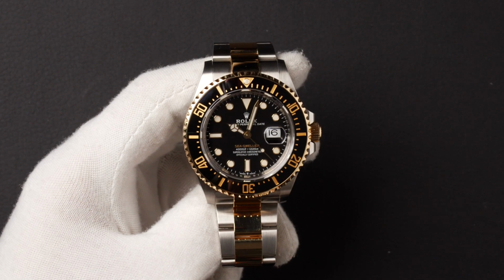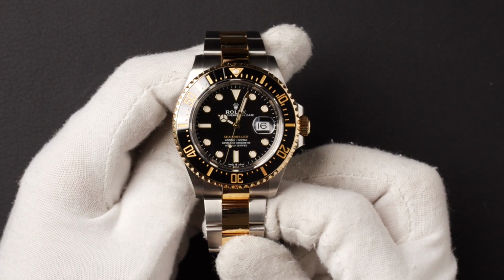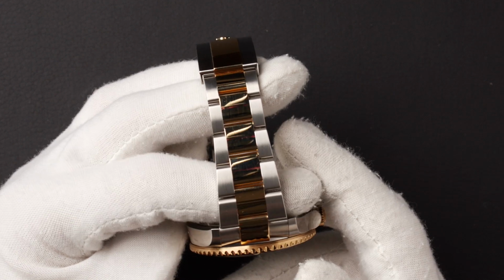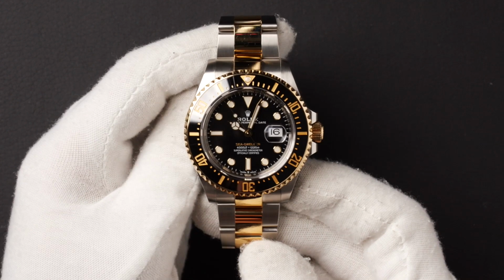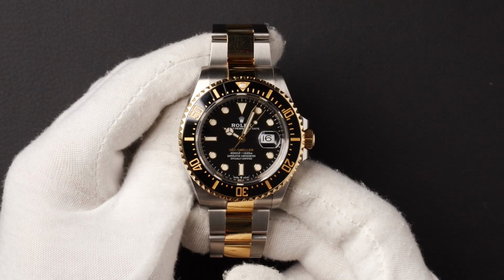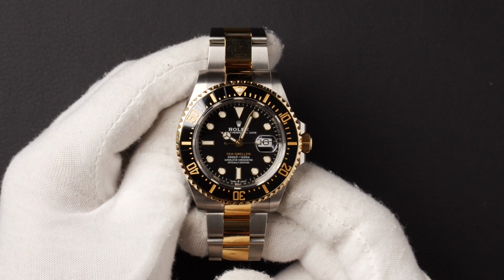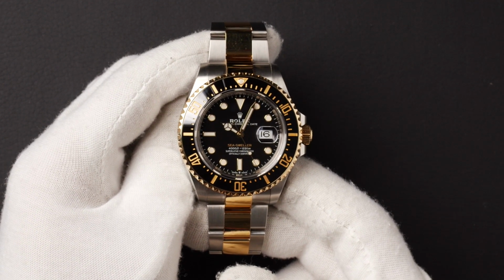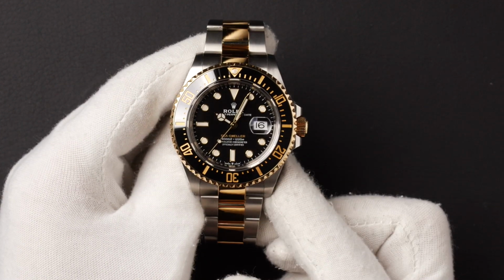Rolex Sea-Dweller 126603 | Bob's Watches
Hello today at Bob’s Watches, we are introducing a pre-owned Rolex Sea-Dweller 126603.

Serial – This watch contains a random serial number that was produced around 2019 or later.

Bracelet – The characteristics of this watch include a stainless-steel and 18k yellow gold Oyster bracelet with a folding Oysterlock safety clasp and a glidelock extension system.

Dial/Crystals – The dial is black with a chromalight display, luminous hands and hour markers and gold “Sea-Dweller” lettering. The case is 43mm stainless steel and 18k yellow gold with a helium escape valve and a ceramic bezel as well as an automatic 3235 movement.

Box & Papers – This Sea-Dweller comes with Rolex box, booklets, hang tags, and a Rolex warranty card dated June 2019.

Pricing – As all watches we sell this watch comes with a 3-day satisfaction guarantee and a one-year warranty.

You can purchase this watch by clicking the box in this video or by searching for Bob’s Watches 126603 in Google and as always be sure to like and subscribe for future videos.

People searching for this watch can also find it under the following keywords: